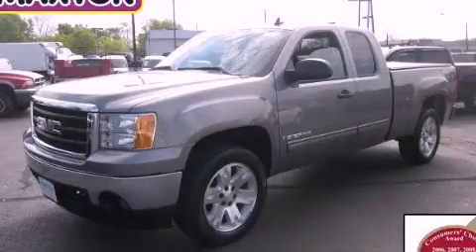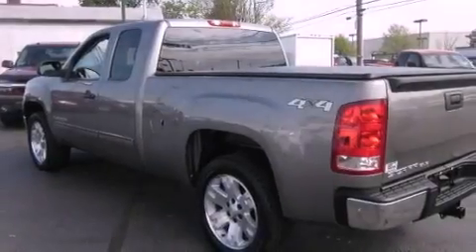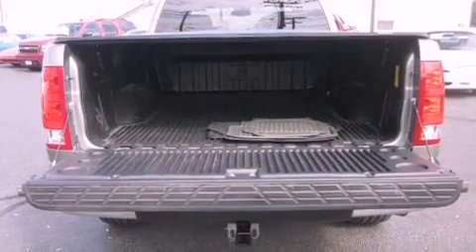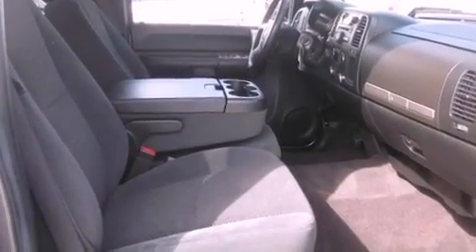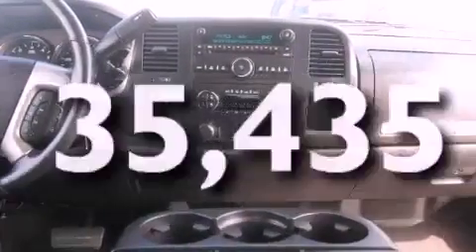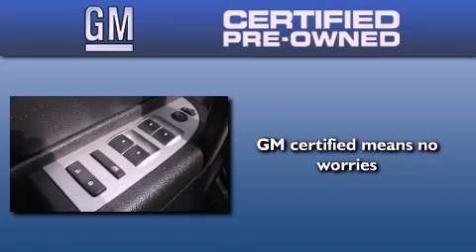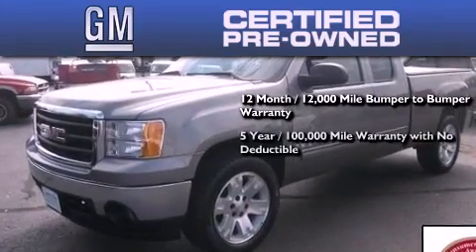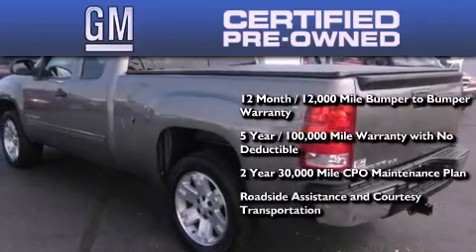Certified 2008 GMC Sierra 1500 Worthington OH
Year : 2008
 Make : GMC
 Model : Sierra 1500
 Engine : 5.3L 8-Cylinder
 Trans . : automatic
 Exterior : Steel Gray Metallic
 Miles : 35,435
 Interior : Ebony
 Jack Maxton Chevrolet
 700 East Dublin-Granville Rd
 Worthington , OH 43085
 Preowned 2008 GMC Sierra 1500 Worthington OH